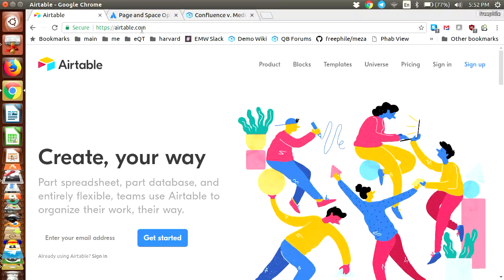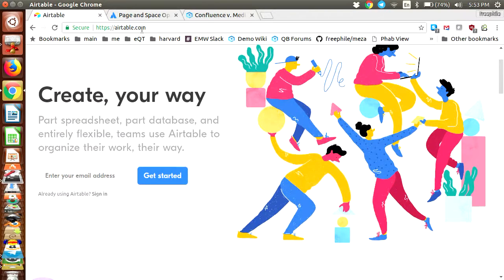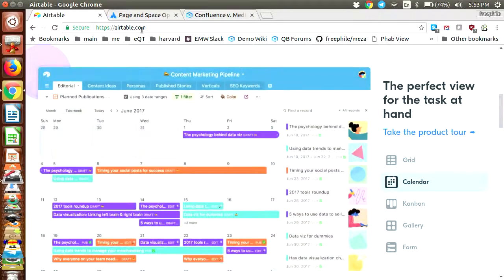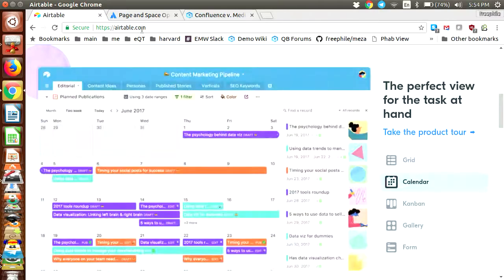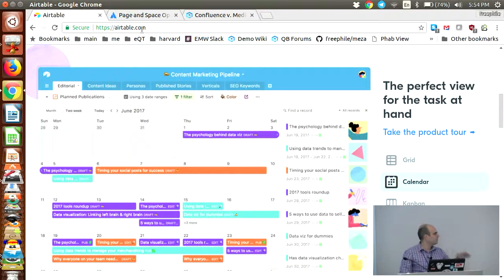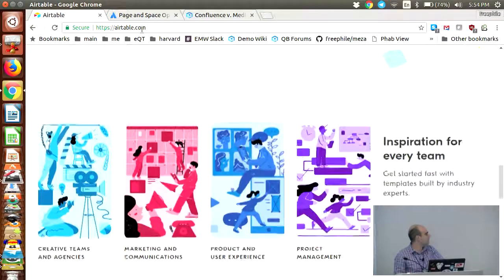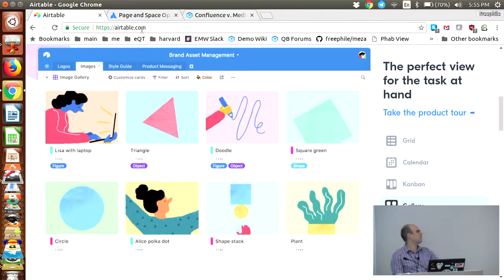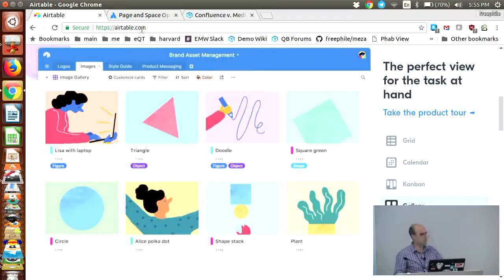Learning from Airtable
Yaron Koren

The Enterprise MediaWiki Conference Spring 2018, or EMWCon Spring 2018, will be held March 21-23 in Houston, TX. EMWCon is a three-day conference featuring discussions of topics related to "Enterprise MediaWiki", i.e. the usage of MediaWiki software by and within companies, non-profits, governments, and other organizations. The intended audience of EMWCon Spring 2018 is anyone who uses, or would like to learn more about, MediaWiki within organizations.

This is the third EMWCon. EMWCon began as a spinoff of the Semantic MediaWiki Conference, or SMWCon, which is an annual conference held each fall in Europe. EMWCon and SMWCon are both three-day conferences with similar topics of discussion, though EMWCon has a broader scope.